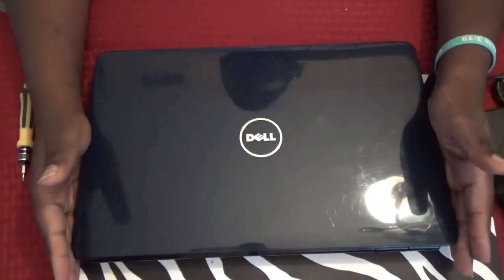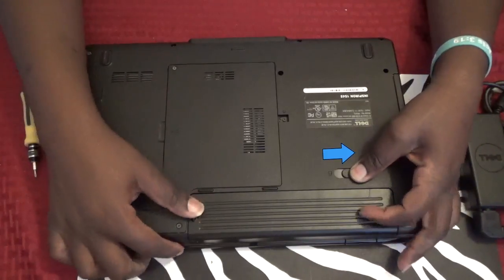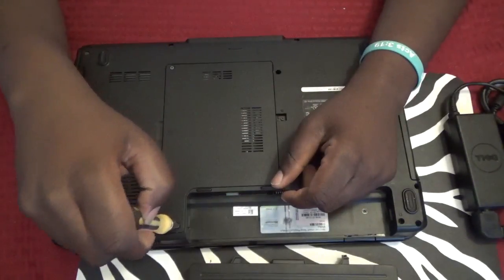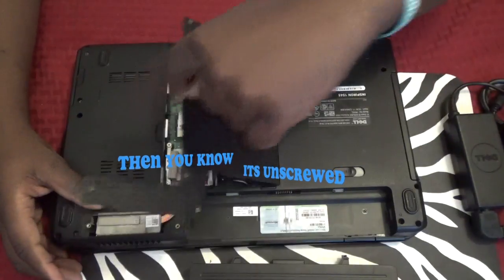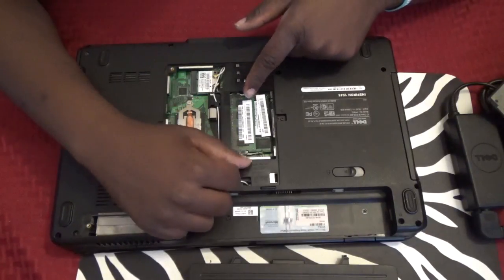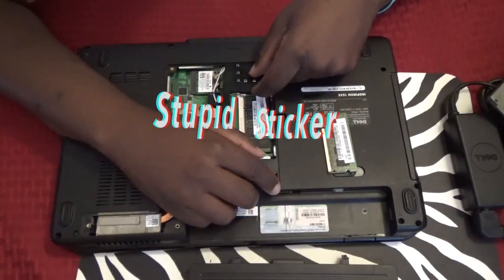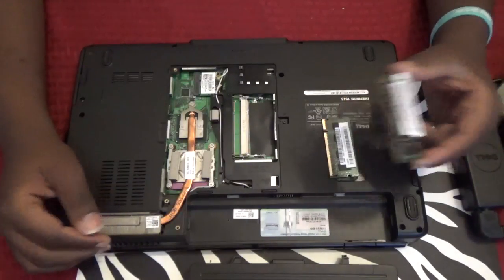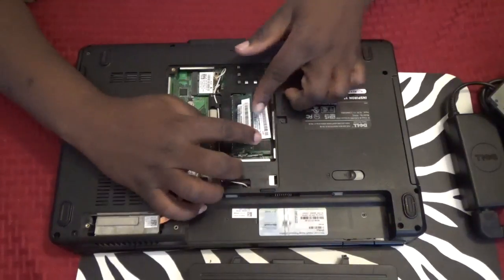How to install RAM on Dell Inspiron 1545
This video is about Installing RAM in a Dell Inspiron 1545. Also show how to reinstall RAM. Hope this video help you with upgrade your RAM. In the video you also see the Wifi card.